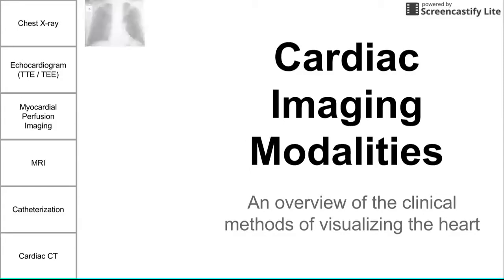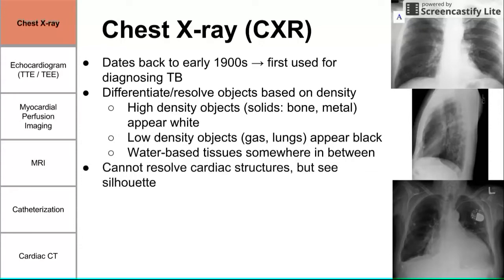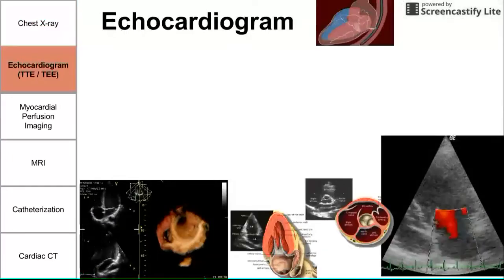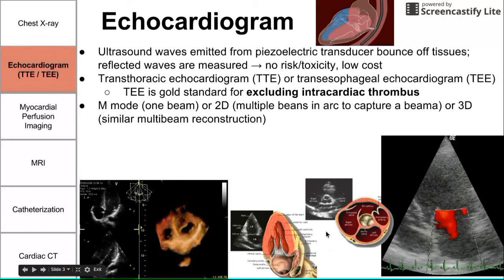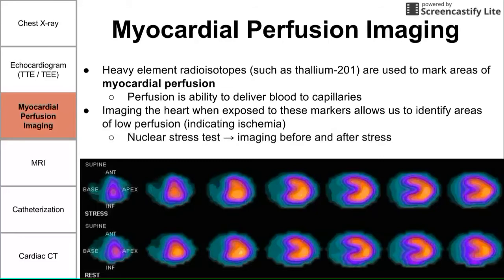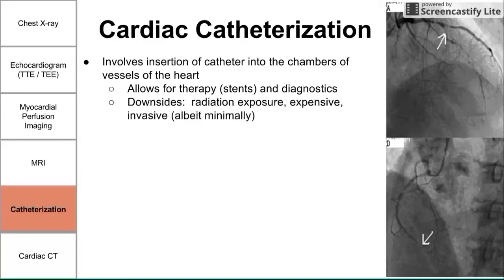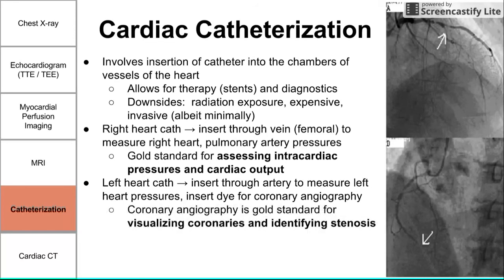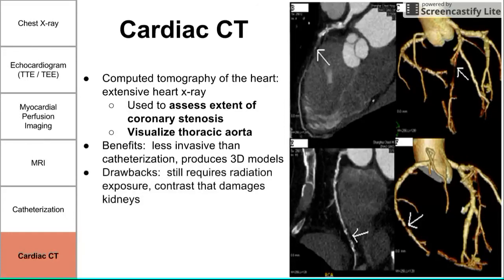Cardiac Imaging Modalities addition to L3& 4 CHEAST IMAGING